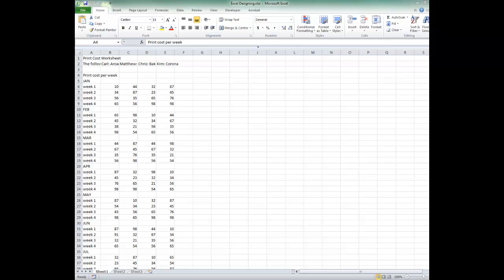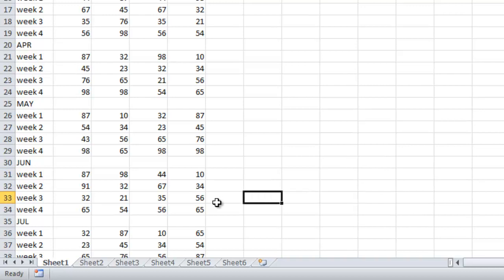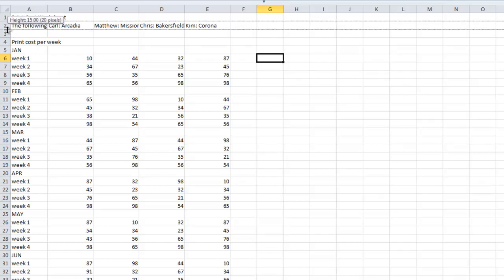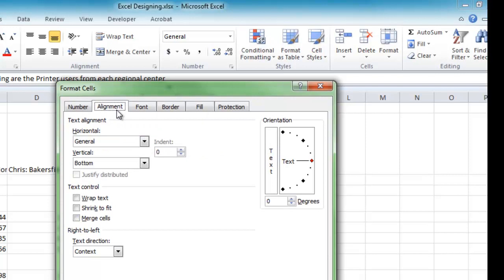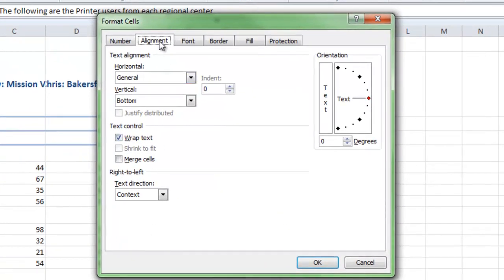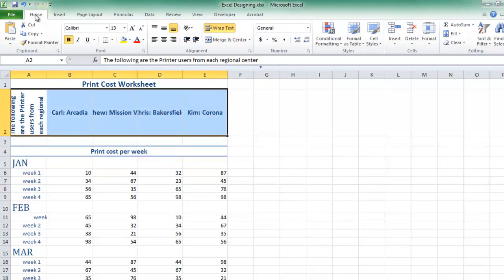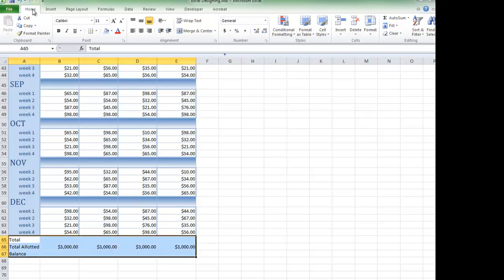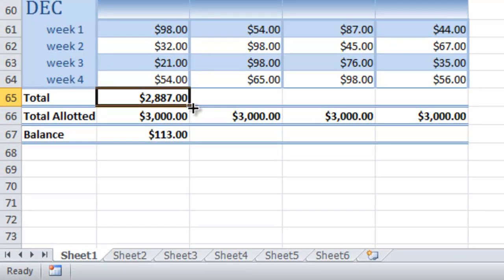Designing Excel Spreadsheets